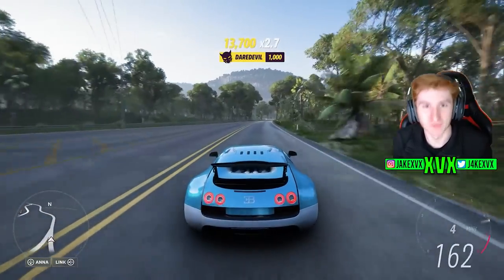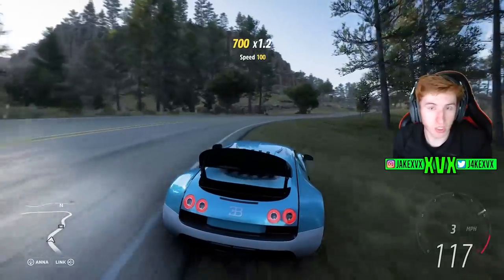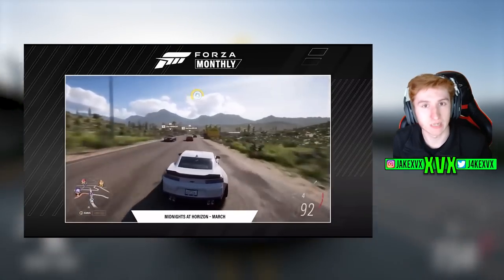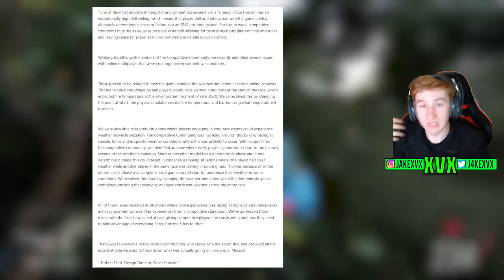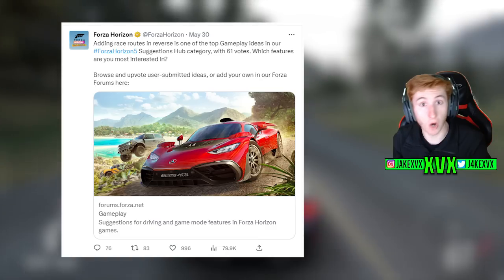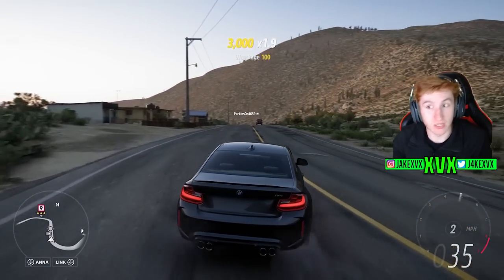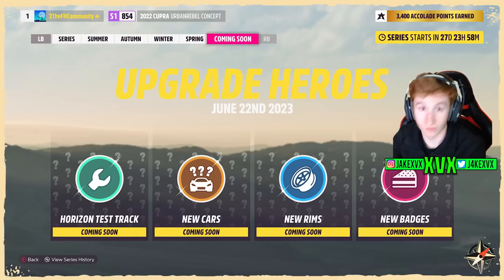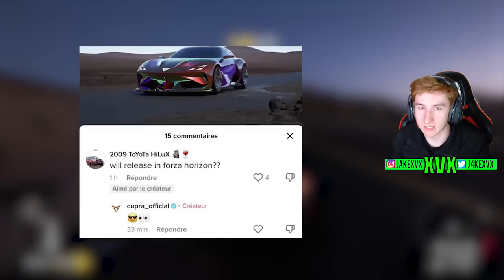Forza Horizon 5 - NEW Customisation Leaks, Updates, Developers + More!